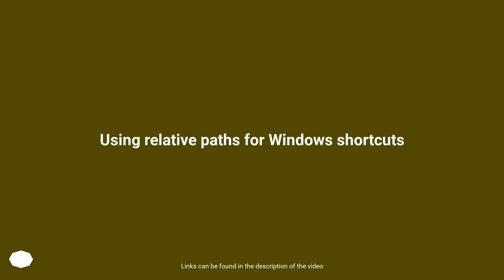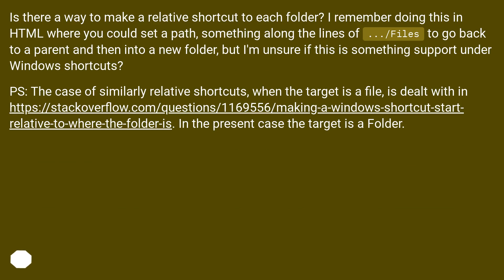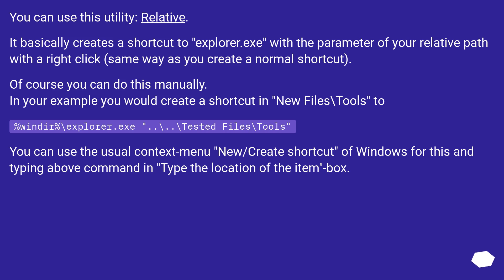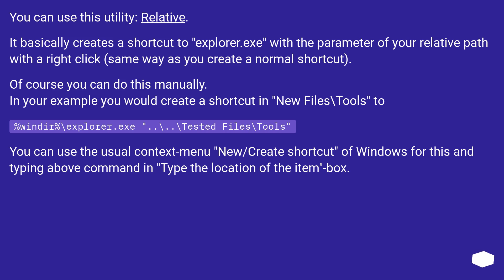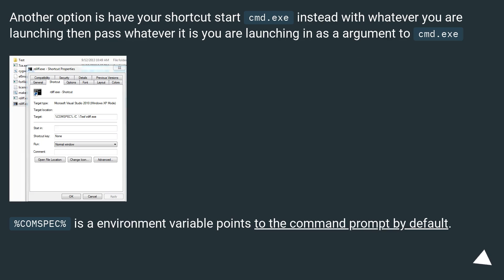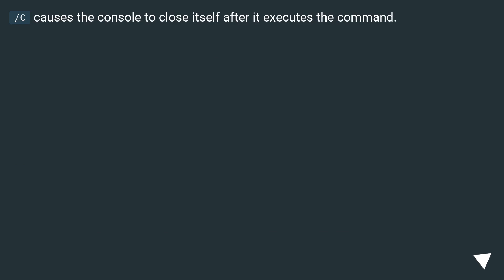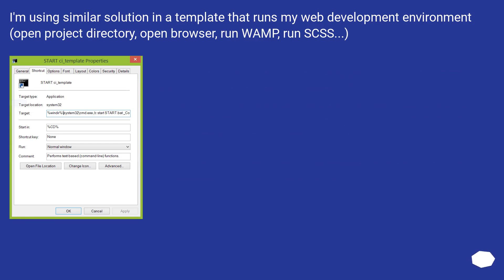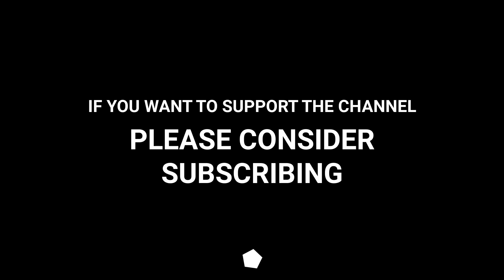Using relative paths for Windows shortcuts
Chapters
00:00 Question
01:05 Accepted answer (Score 72)
01:53 Answer 2 (Score 47)
02:50 Answer 3 (Score 13)
03:14 Answer 4 (Score 8)
03:51 Thank you